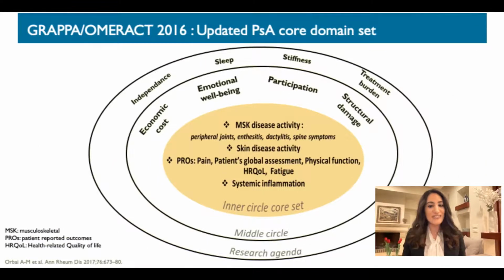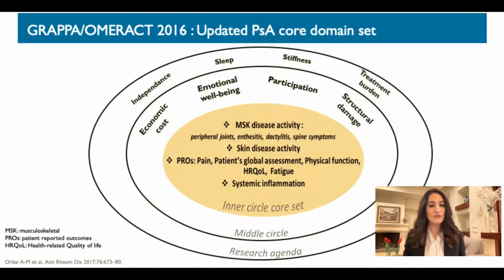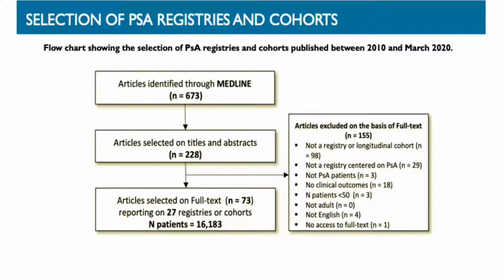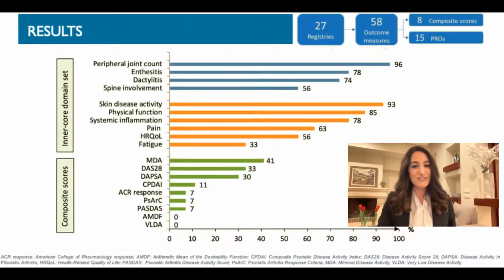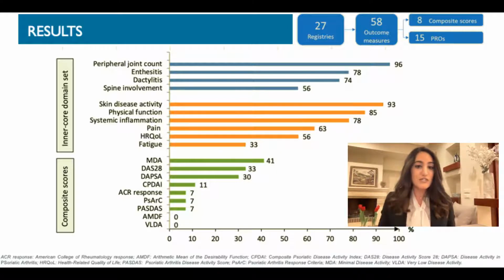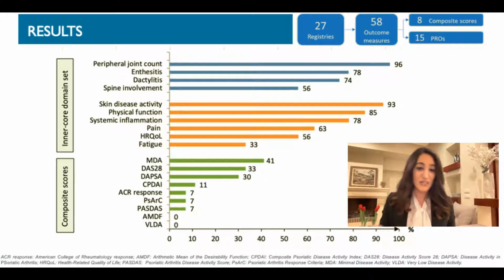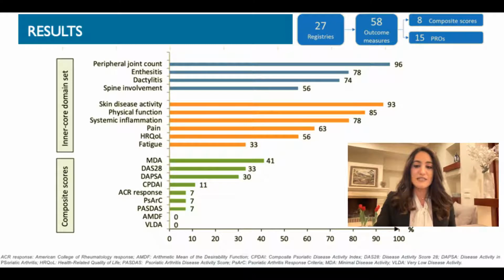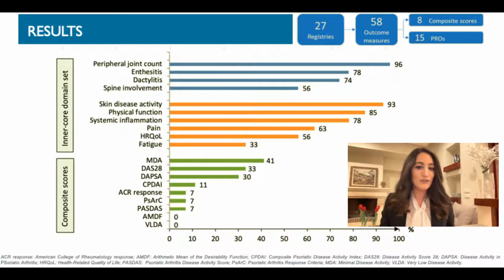EMEUNET ACR Top Abstract 2020